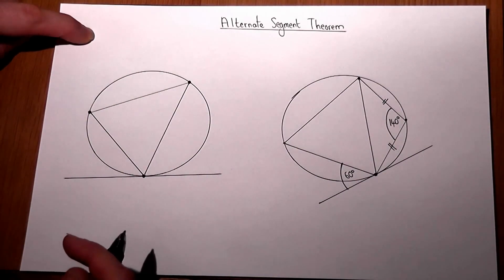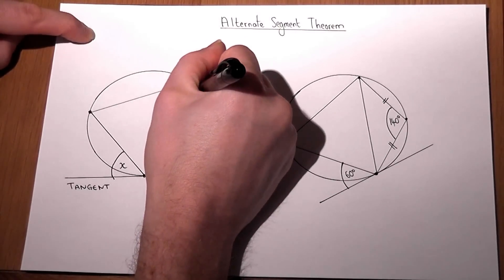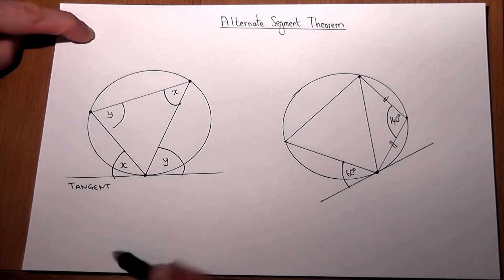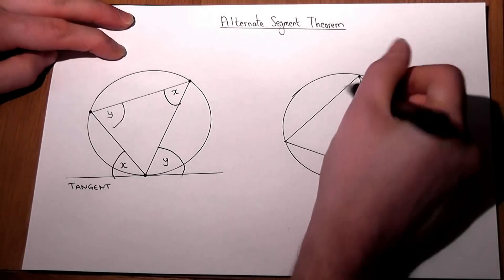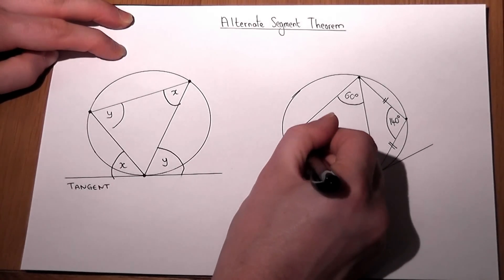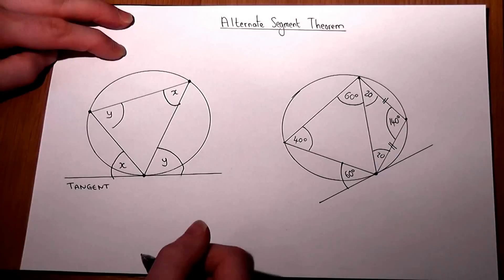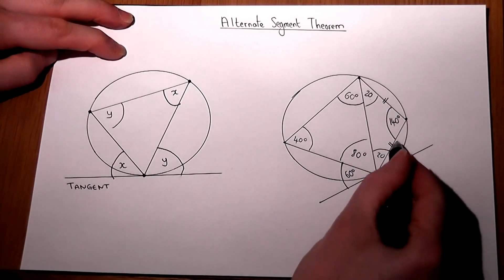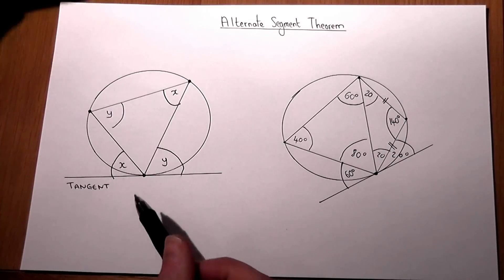Circle theorems and the Alternate Segment Theorem made easy - (Maths GCSE Revision)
The trick to understanding the alternate segment theorem, an essential circle theorem to  gain an A or A* at GCSE maths made easy.
Become a maths genius, get the basics correct.
This video demonstrates, simply, the alternate segment theorem which is often tested on the higher tier GCSE examination paper View my channel